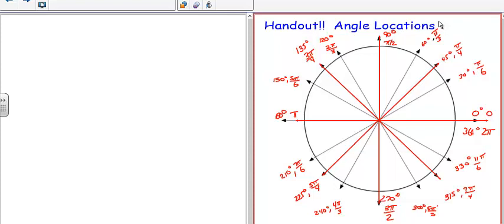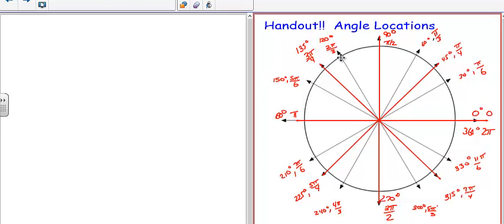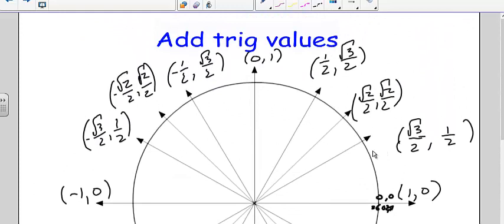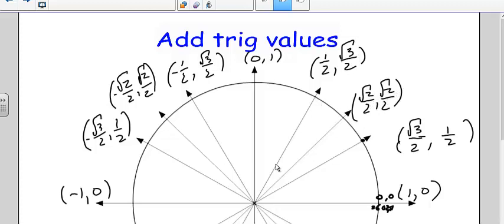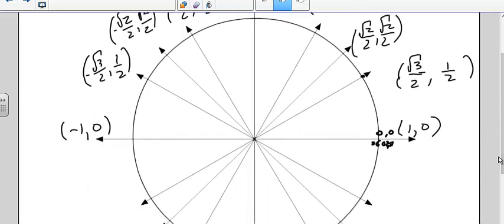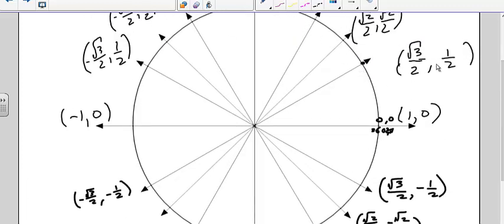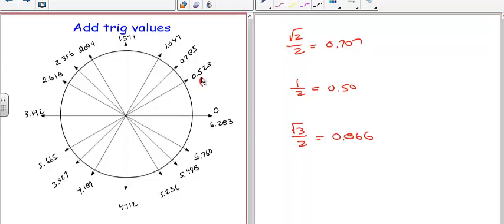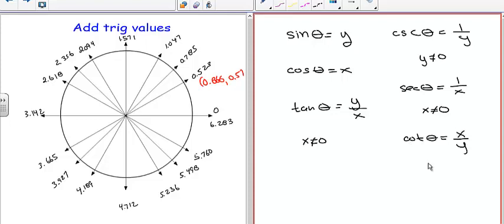Using the Unit Circle